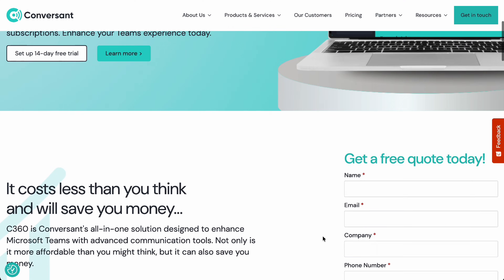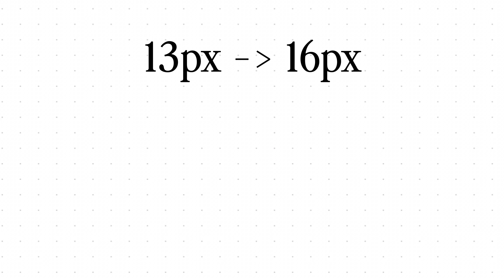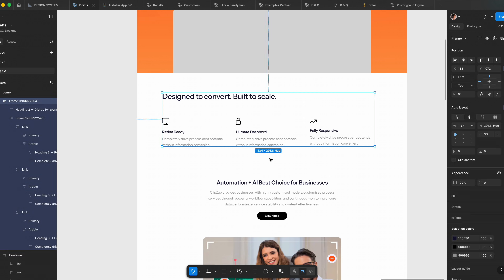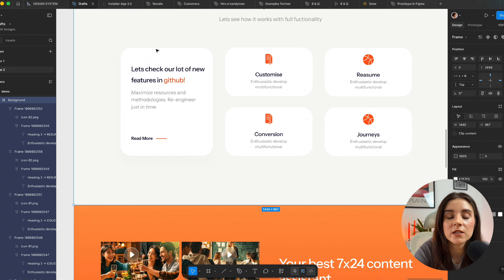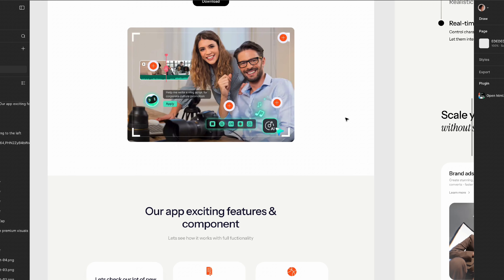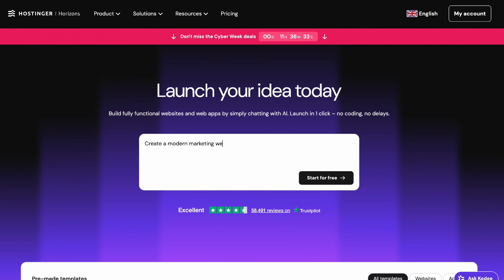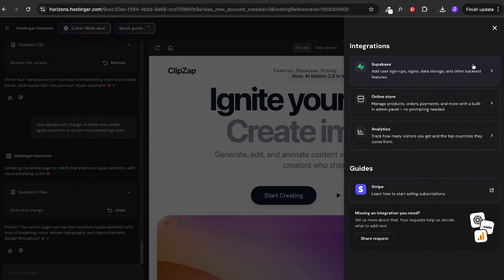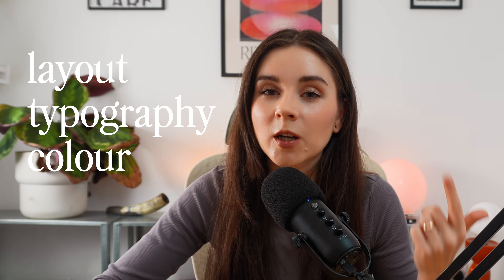How to Make Any Website Look More Expensive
Most websites don’t look bad because of the tool, they look cheap because of layout, typography, and color decisions.

In this video, I break down a real website example and show you:
- why it looks cheap,
- how to fix it step by step,
- and what actually separates a $50 website from a $15,000 website.

We’ll go through three levels of web design — from basic template-level design, to clean and professional, all the way to a premium, conversion-focused website.

I’ll also show what I’d personally do if I didn’t know design or code, and how tools like Hostinger Horizons can help you go from idea to a live website fast — without locking you into something you can’t scale later.

What you’ll learn:
00:00 – I’m Giving You 12 Years of Web Design Knowledge
(Why most websites look cheap)

00:37 – Level 1: Why Cheap Websites Look So Bad
($50 template mistakes exposed)

04:04 – Level 2: Clean… But Still Forgettable
(The “almost good” website problem)

05:12 – Level 3: What Makes a Website Look Expensive
(How $15,000 websites are actually designed)

06:38 – Build a Level 3 Website With No Code
(Using AI + Hostinger Horizons)

10:15 – Final Breakdown & Key Takeaways
(Layout, typography, color — done right)

which level your current website is at.